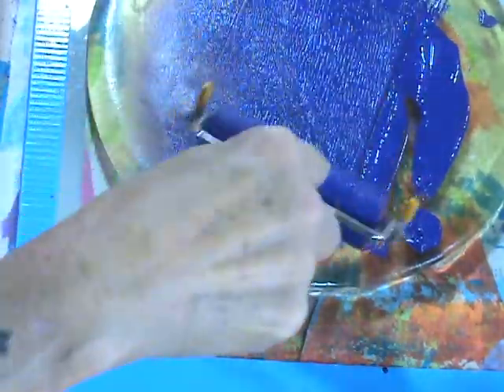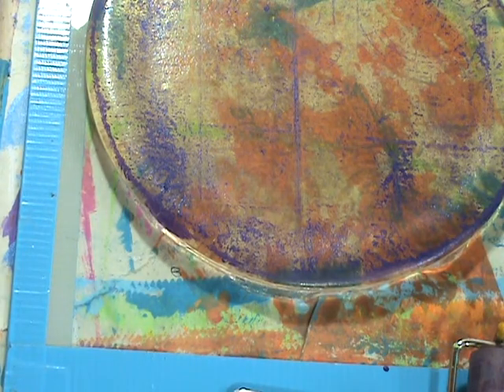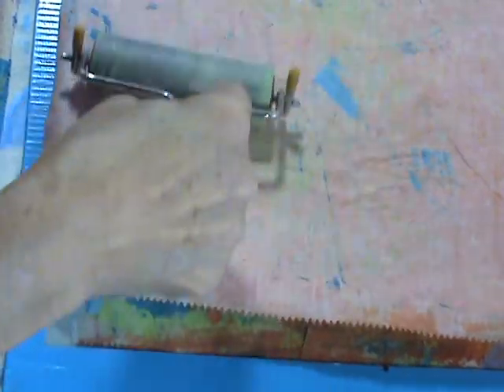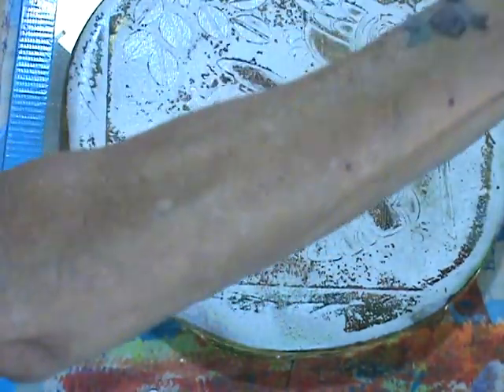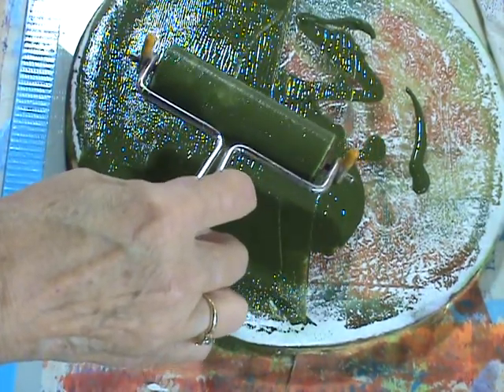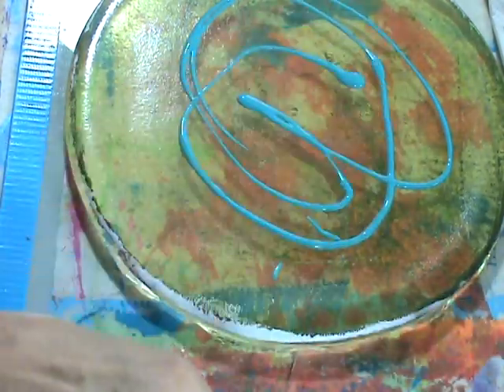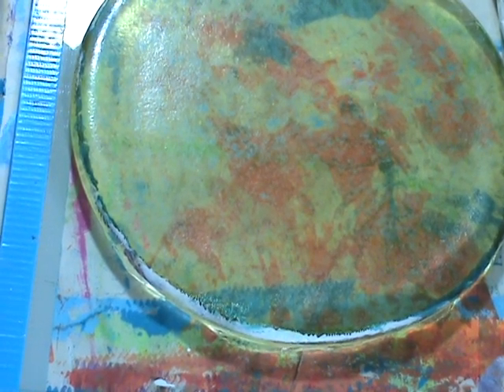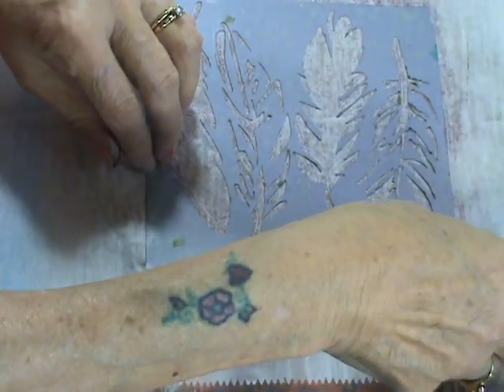painting deli paper with geli plate pt 2